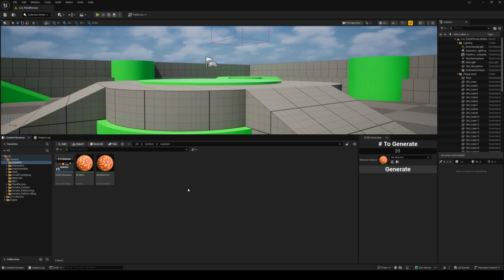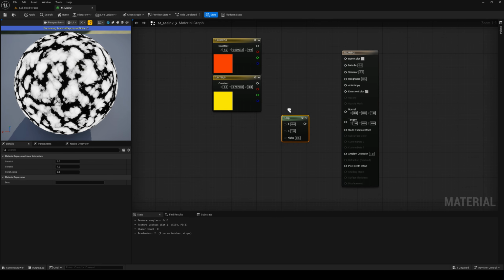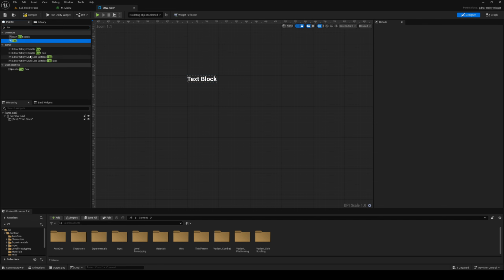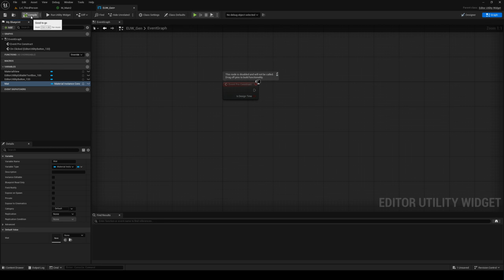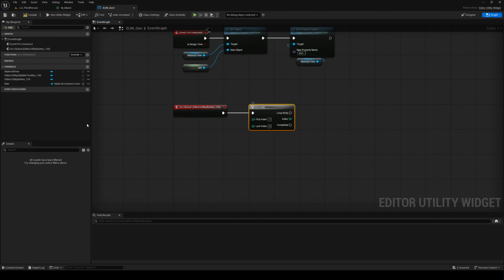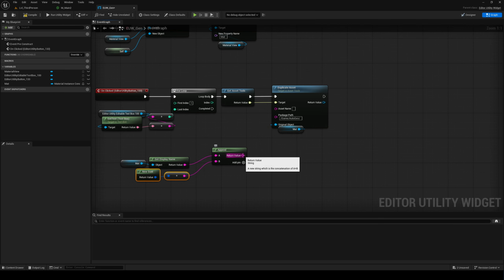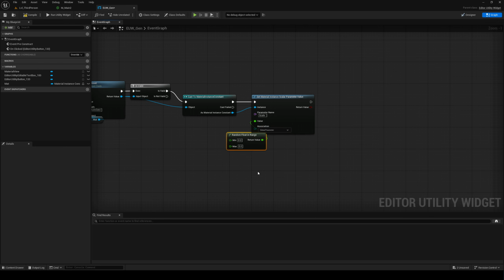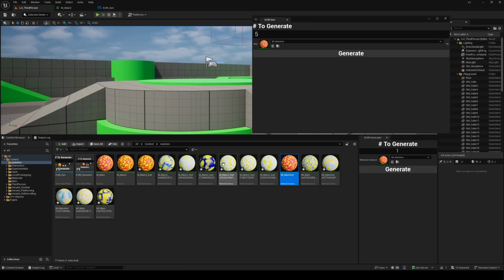Unreal Engine 5.6: Auto-Generate & Randomize Material Instances with Editor Utility Widgets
Tired of manually duplicating material instances and tweaking parameters one by one?

In this tutorial, I’ll show you how to build a powerful Editor Utility Widget in Unreal Engine that automates material instance creation and randomizes key parameters—perfect for procedural workflows, UI prototyping, or game-ready batch generation.

We’ll cover:
•  Setting up a basic material
•  Setting up the Editor Utility Widget
•  Automating material instance creation
•  Randomizing scalar and vector parameters
•  Making the tool designer-friendly and extensible

Whether you're a technical artist or a gameplay designer, this workflow will save you hours and scale beautifully across projects.

Content:

0:00 Introduction
00:46 - Material Creation
03:56 - Editor Utility Widget Setup
14:19 - Testing Widget
14:57 - Outro